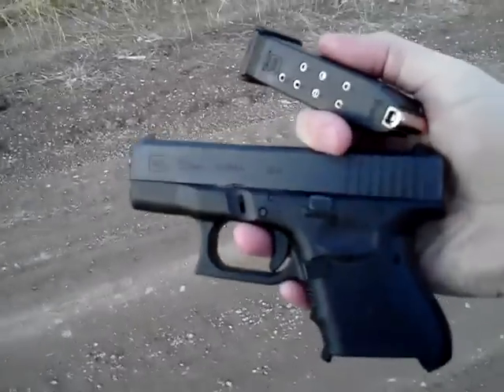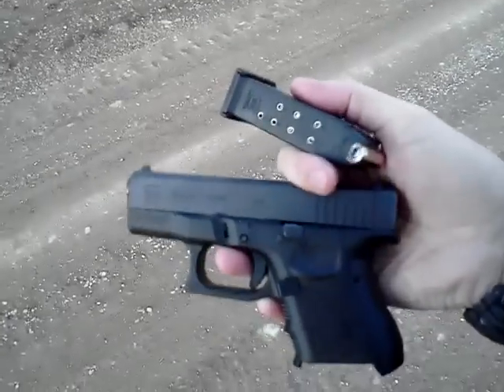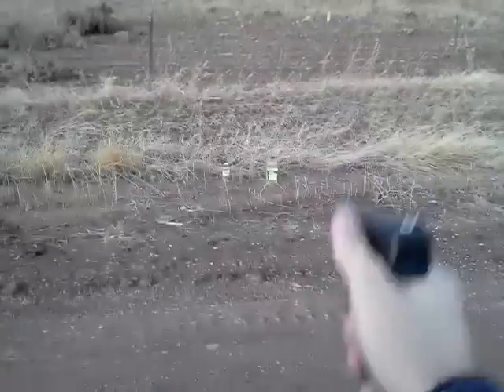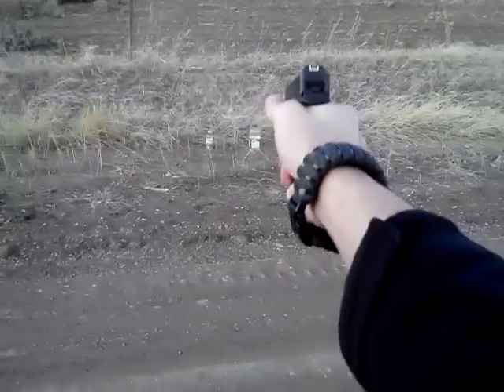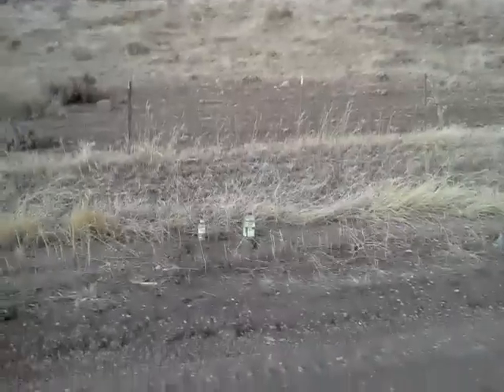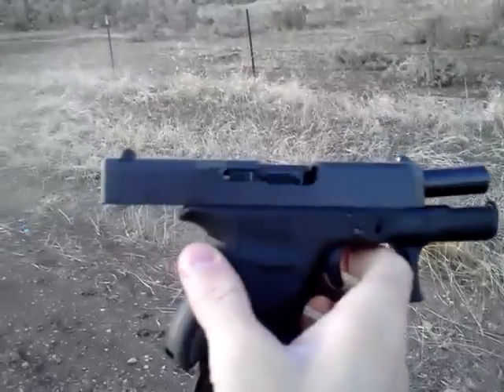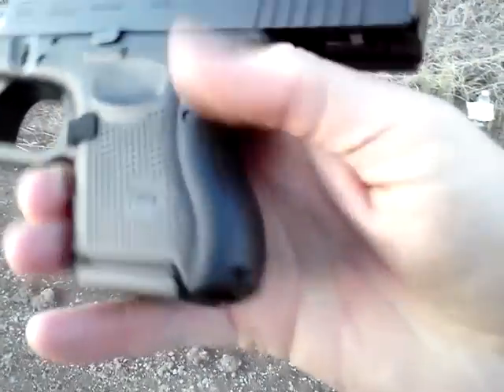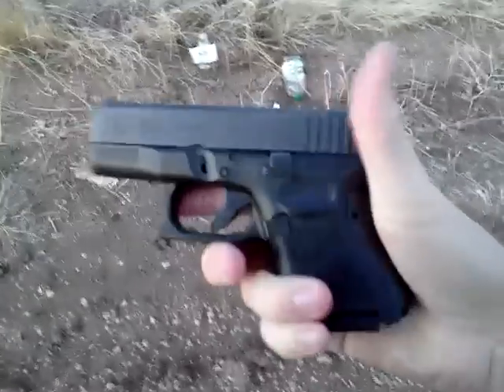Glock 26 gen 4 first shots